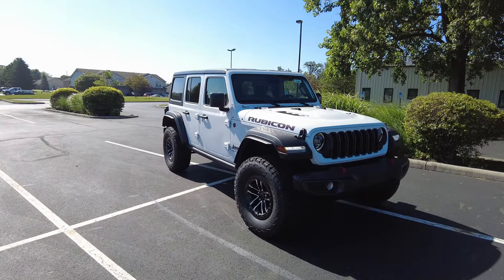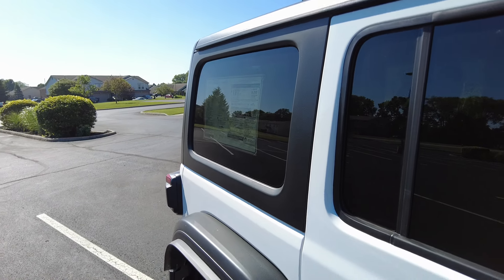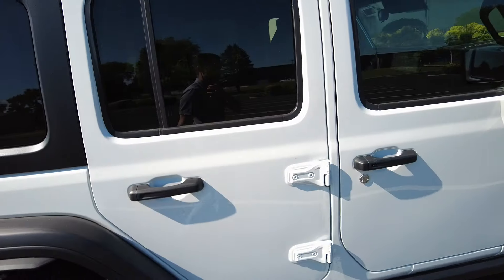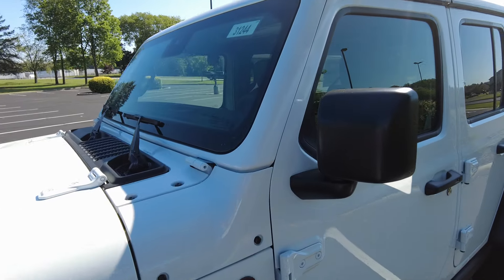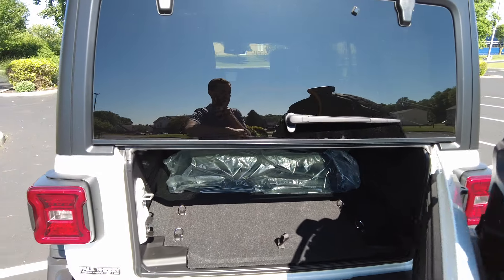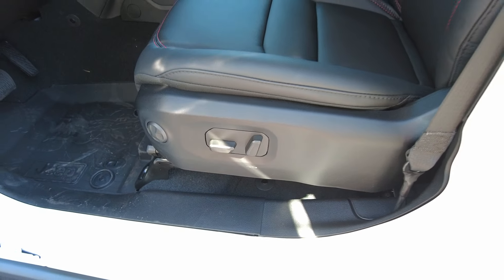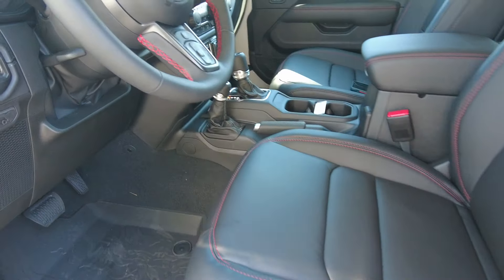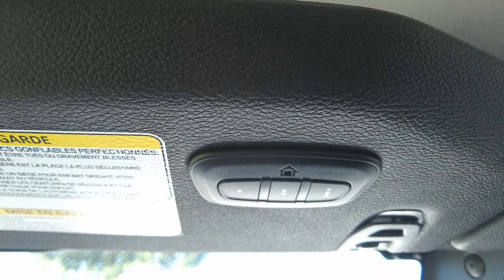Best Factory Off-road Jeep Wrangler? 2024 Jeep Wrangler Rubicon - Xtreme 35 Review